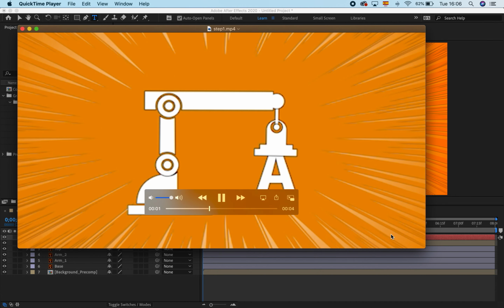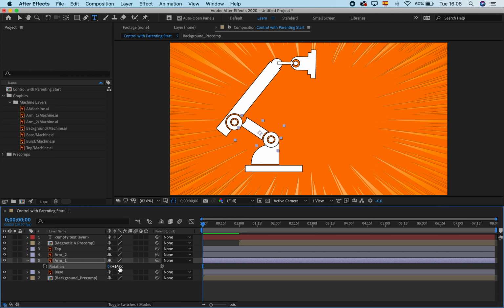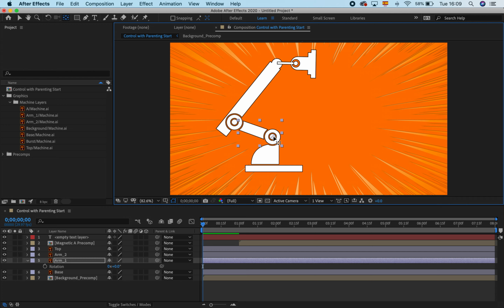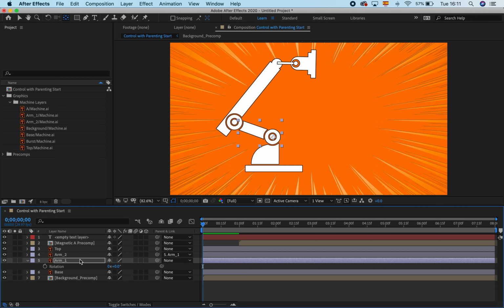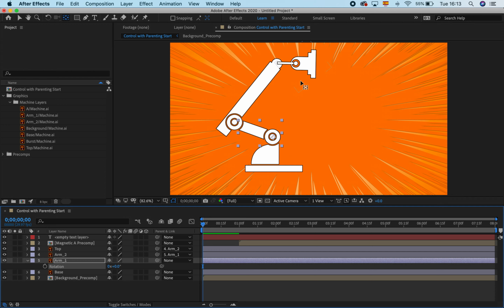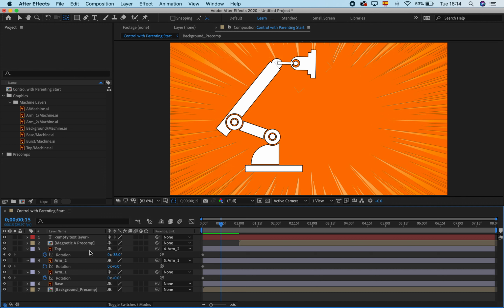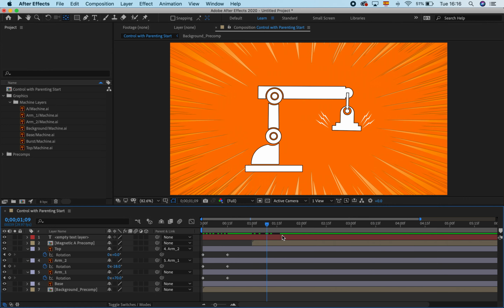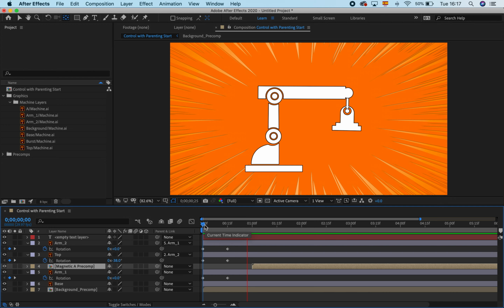Exercise 6 - Parenting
Parenting is a process of linking layers together so the movement of one layer is dependent of the movement of another.  You will need the following files to complete the exercise